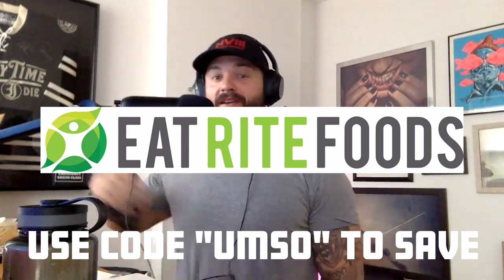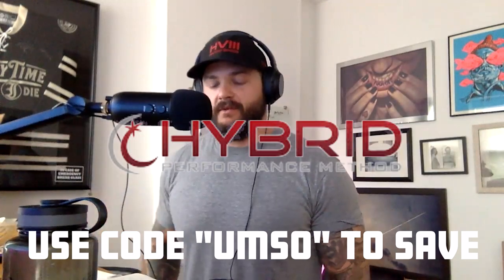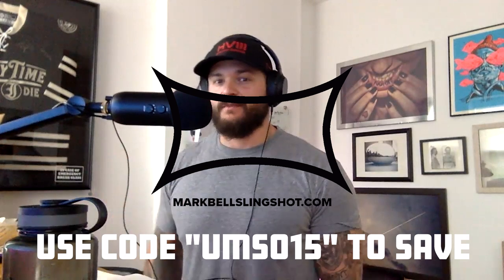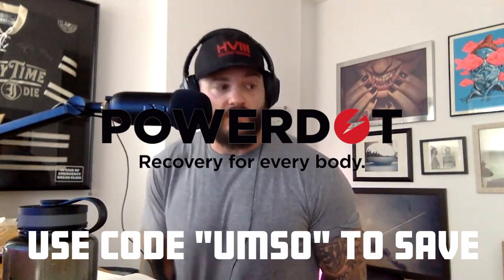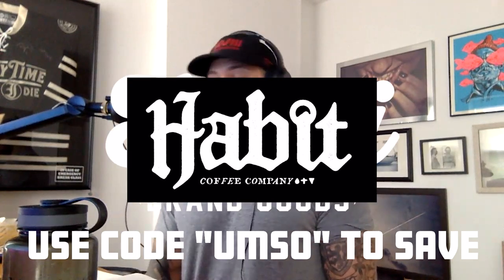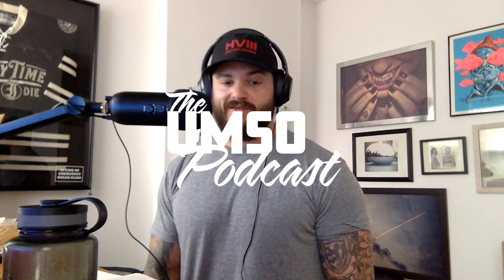UMSOLO - HOW I turned $0, into a Multi- Million Dollar Business my way?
my favs are listed.

All subscriptions come with free coffee mug.

STAY CLASSY MEATS:  code UMSO for discount on meat delivery.